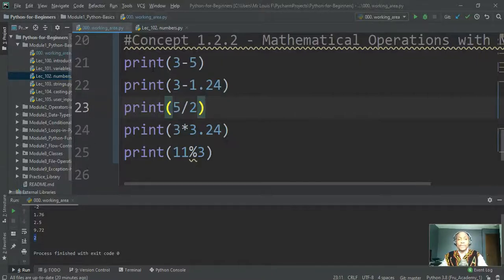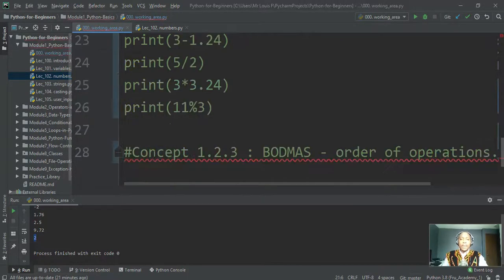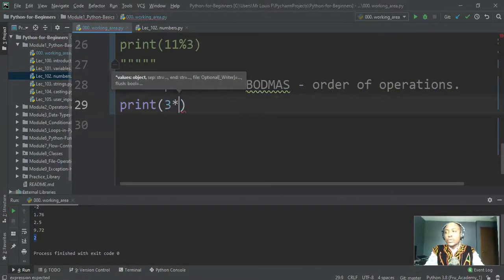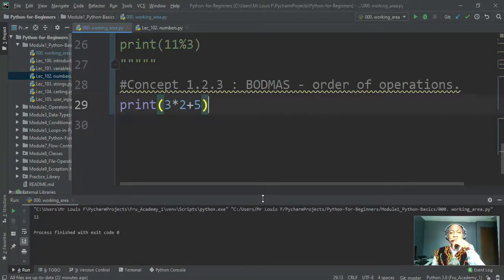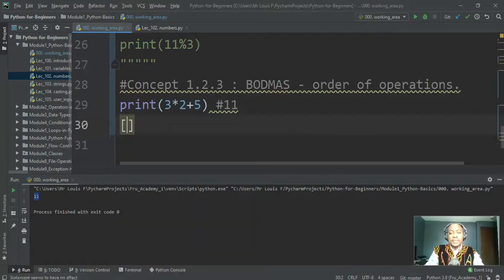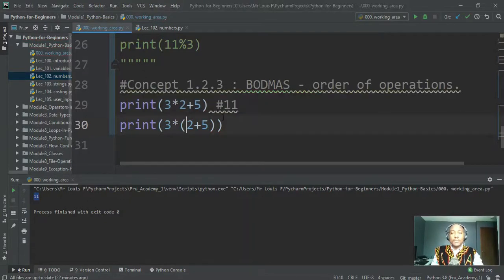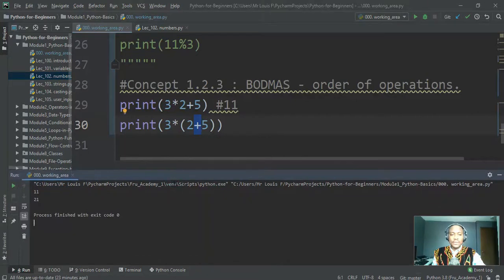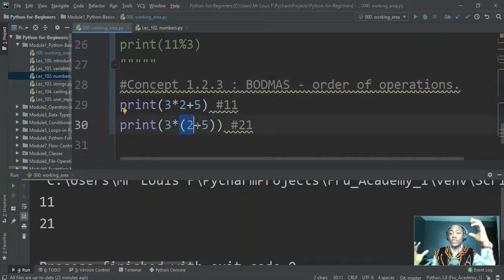Python Tutorial // MLC#1.2.3: BODMAS - Order Of Mathematical Operations In Python